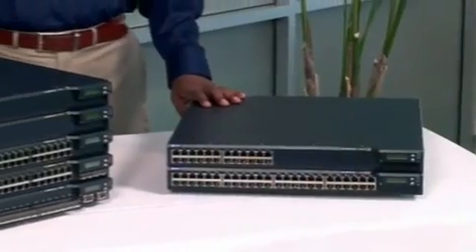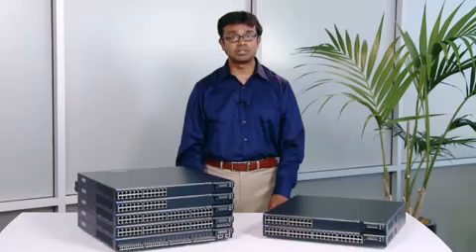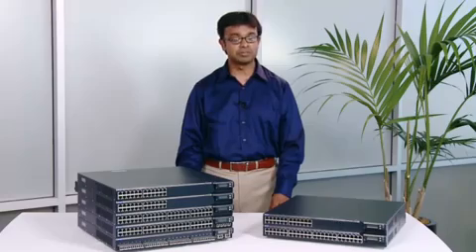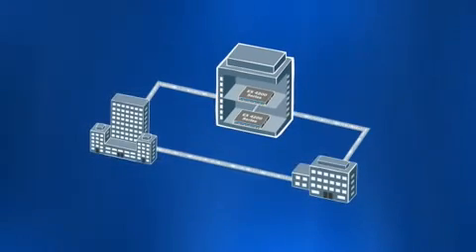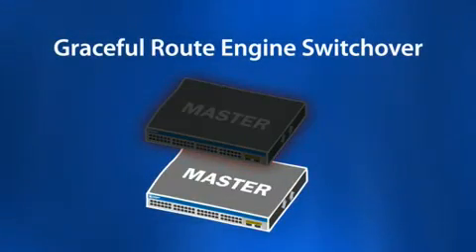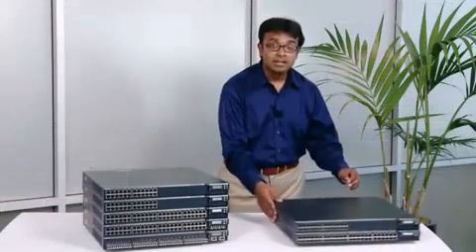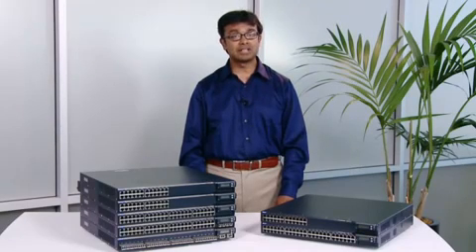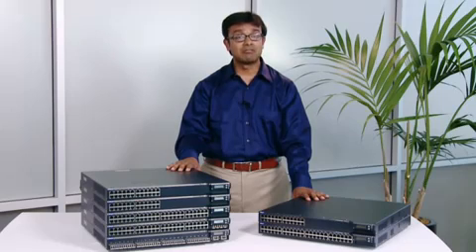Juniper Networks EX3200/EX4200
to view our entire inventory of refurbished Juniper Network Hardware. Call toll free @ 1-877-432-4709.